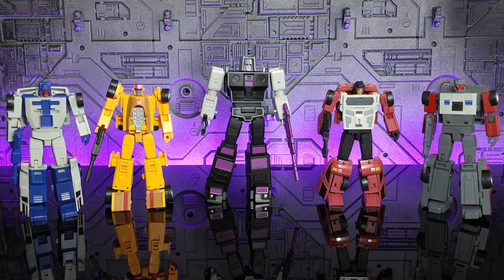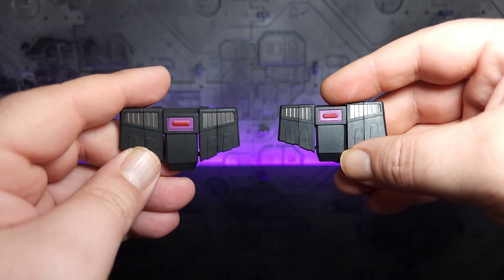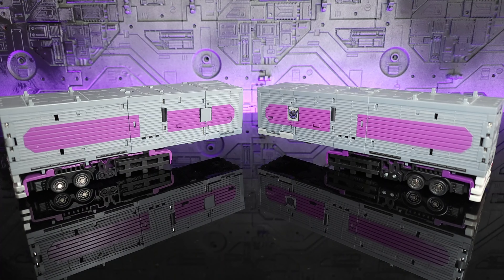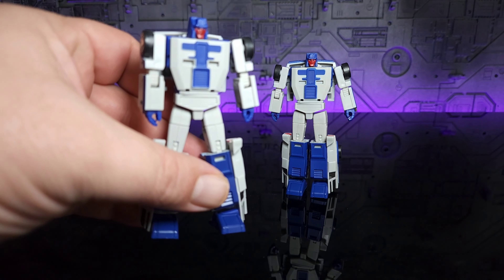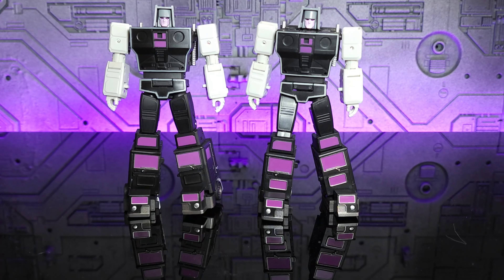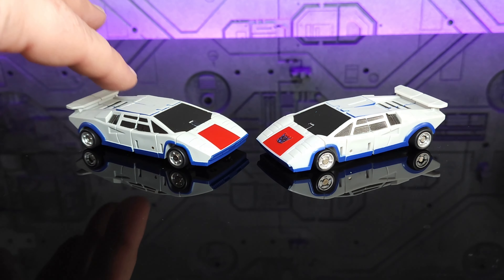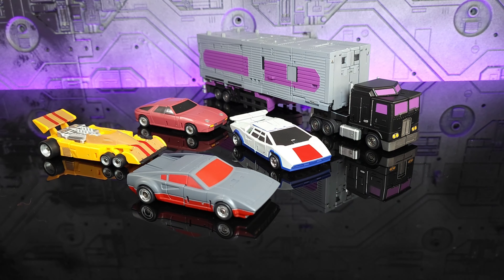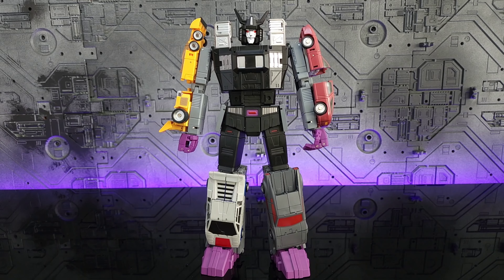Magic Square MS-B34 Highway Overlord Legends Scale Menasor 2023 Matte Reissue Box Set vs. Original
Check  out my friend and fellow youtuber Razyel Kane Reviews to see more toy reviews, but more importantly, everything Voice Acting!